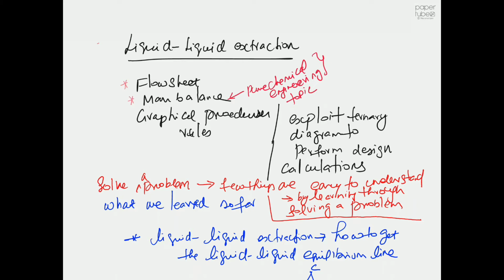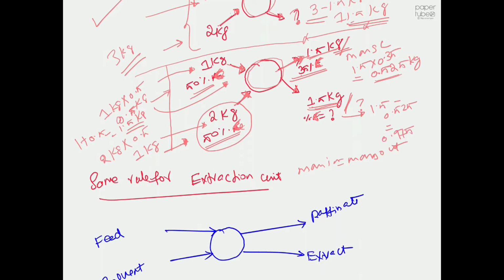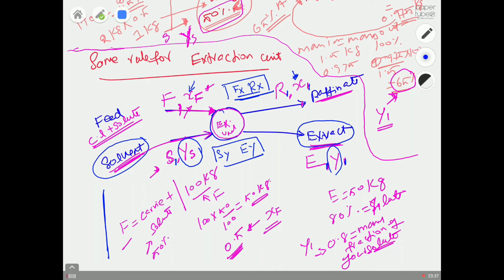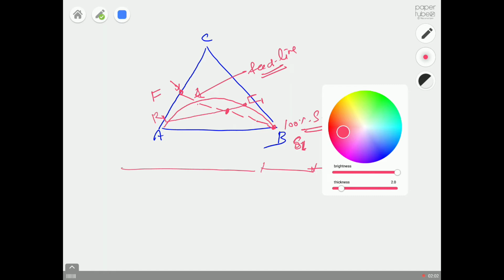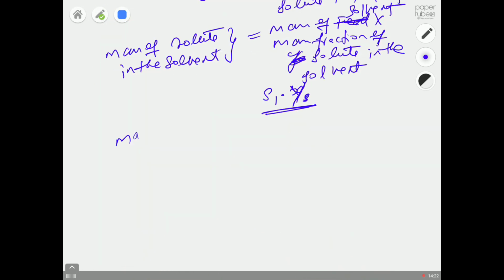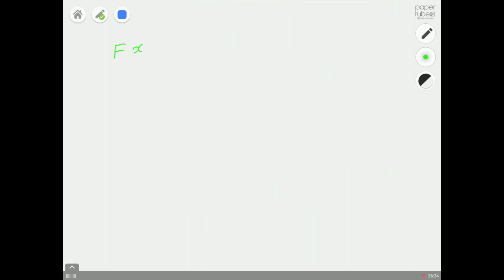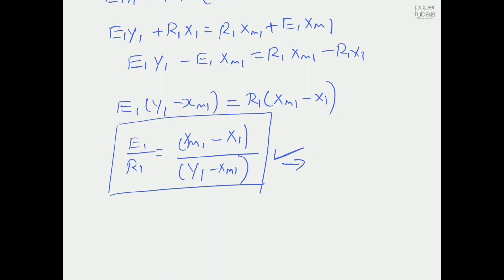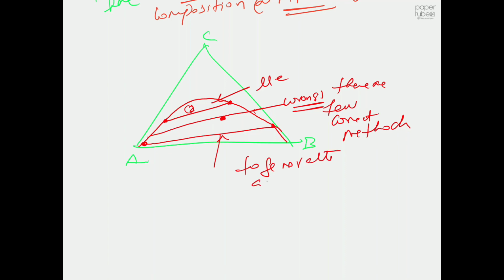Lecture 5 (Part 1): Liquid-Liquid Extraction, Flow sheeting, Mass Balance